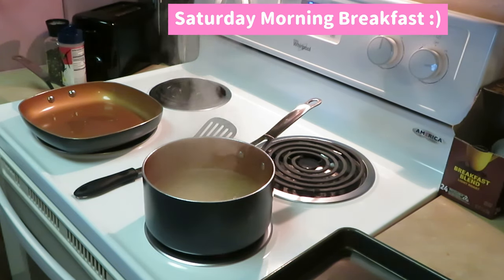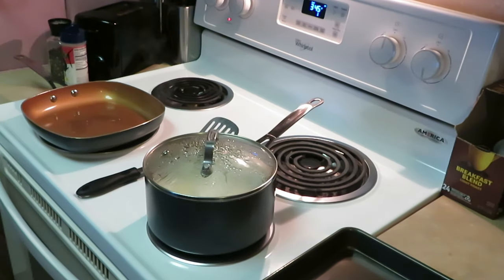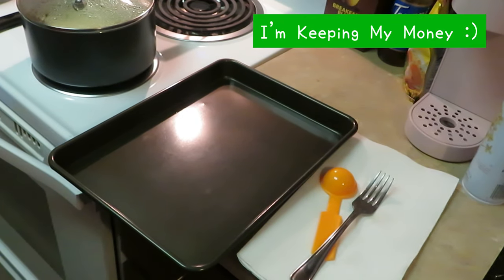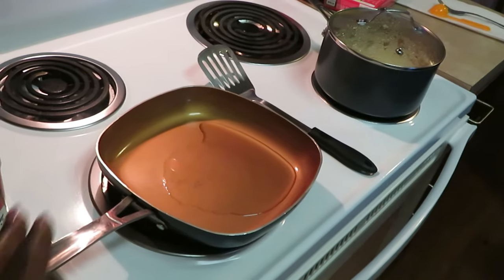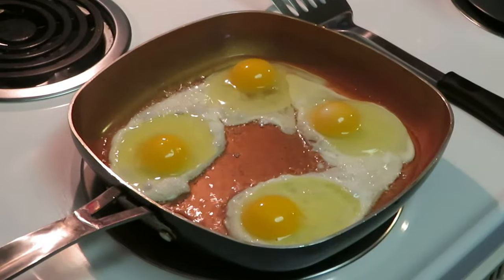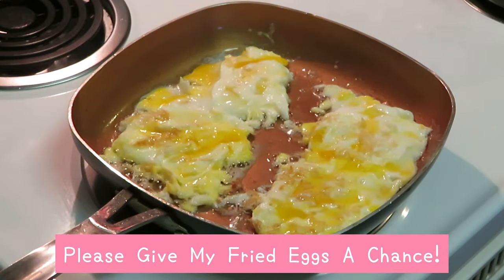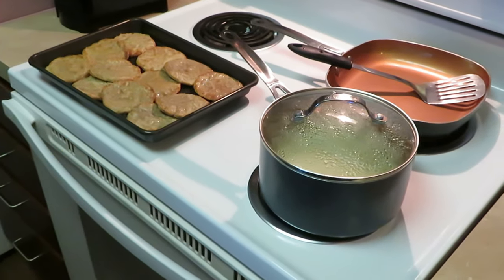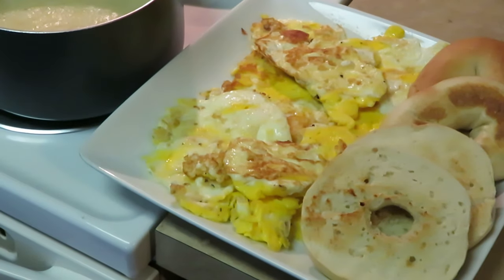I Cooked You Breakfast ☺️